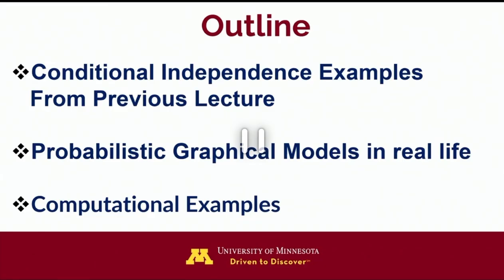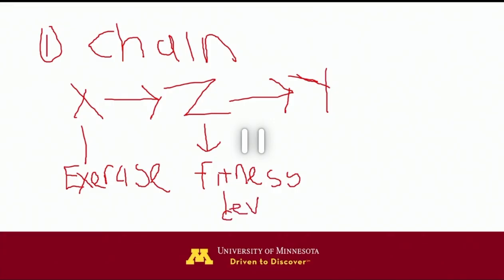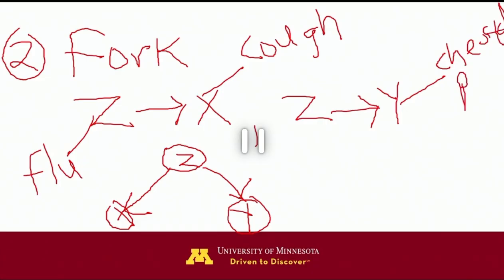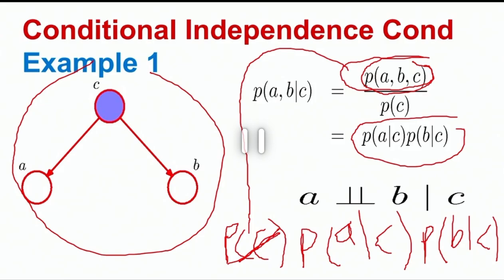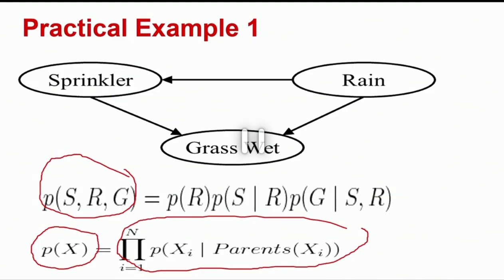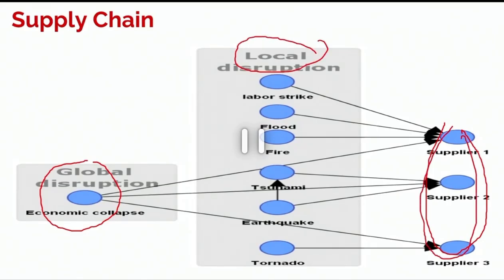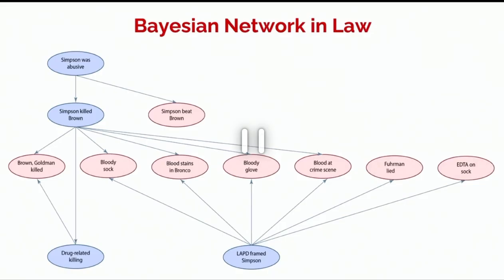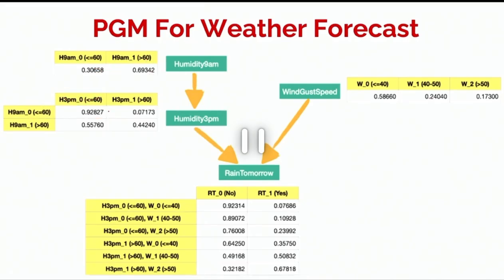STAT 4051 SP26: Graphical Models in Machine Learning